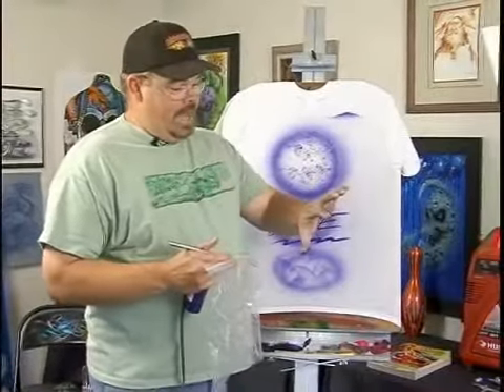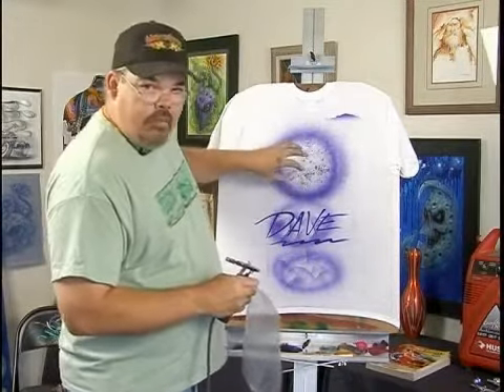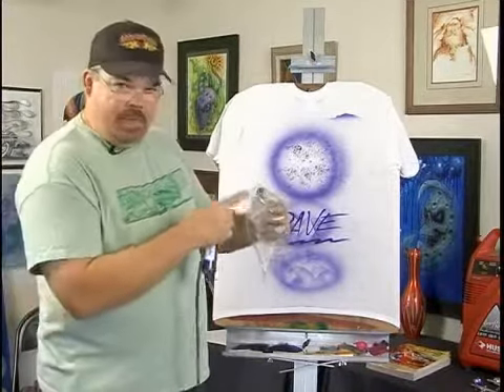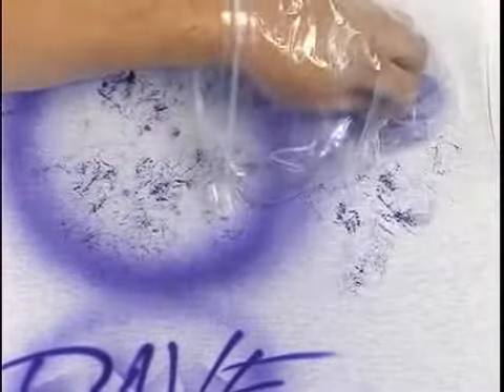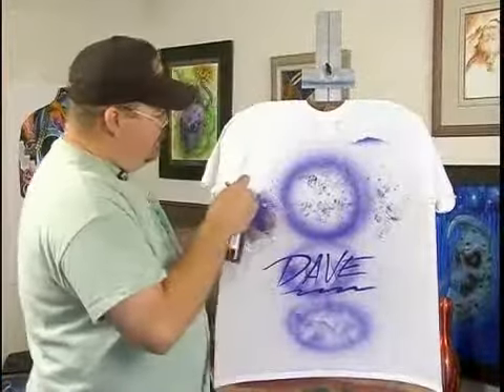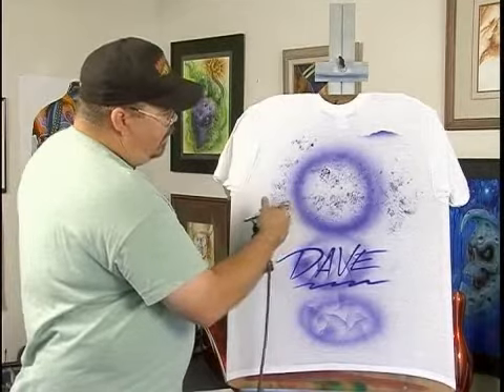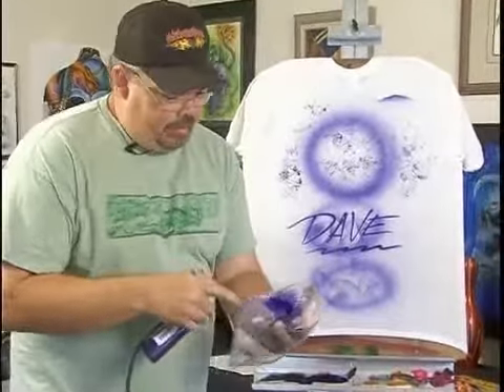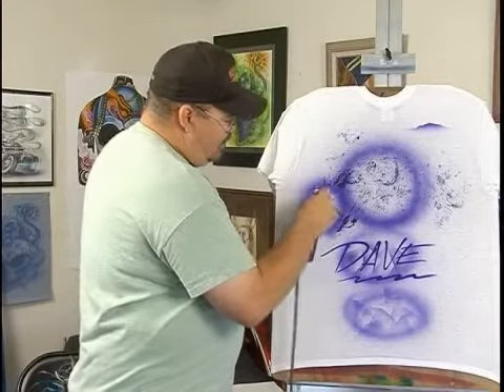Using Plastic Bags on Airbrushed Shirts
Using Plastic Bags on Airbrushed Shirts. Part of the series: Making Airbrushed Shirts. Plastic bags allow airbrushed colors to go on the t-shirt darker. Learn how to use plastic bags on airbrushed t-shirts in this free craft video about how to make an airbrushed shirt.